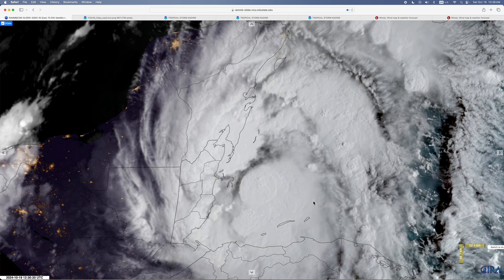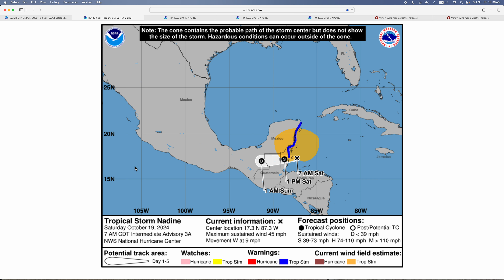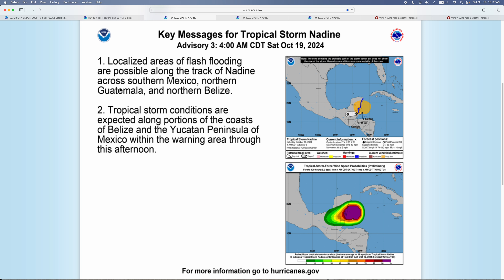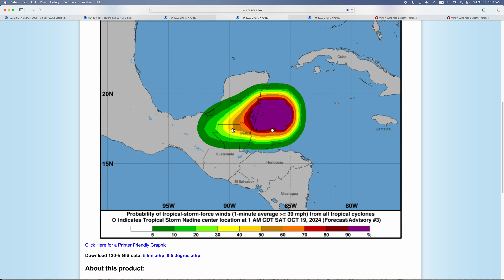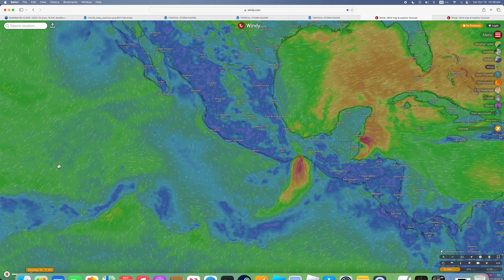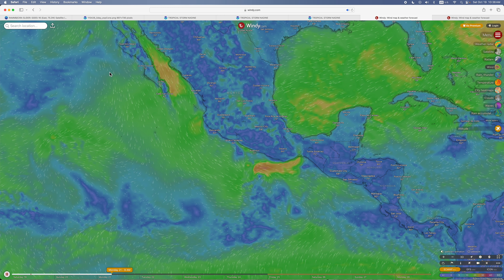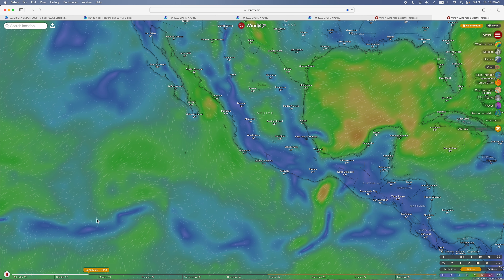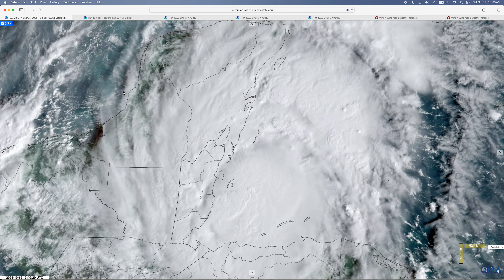Hurricane Watch: Tropical Storm Nadine Expected to Make Landfall Soon | Update 1